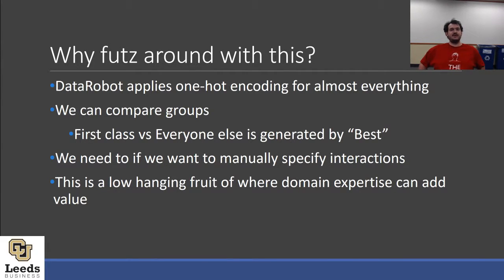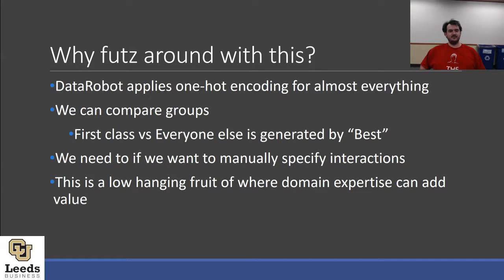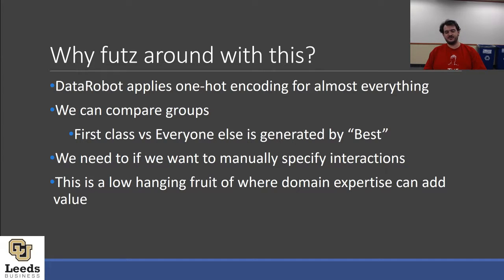Why do we care about coding and regression?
I make a case for why you should care about coding, interaction effects, and other aspects of regression to deliver value to an organization.